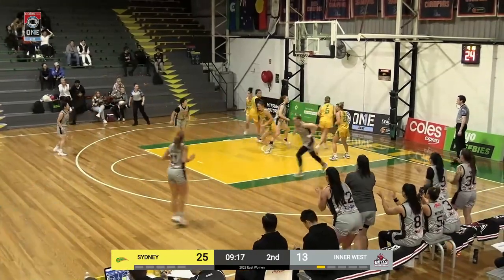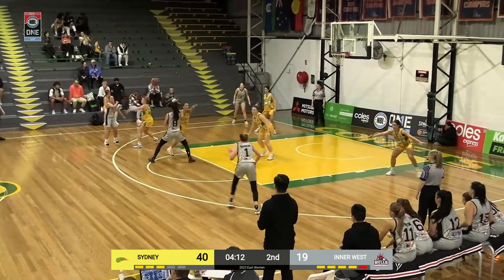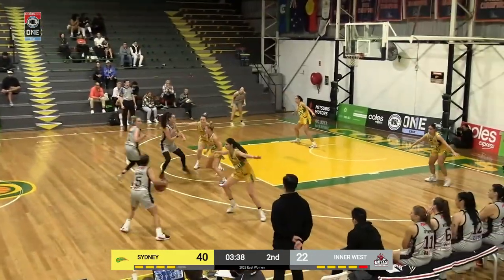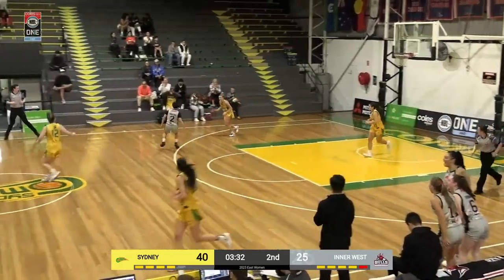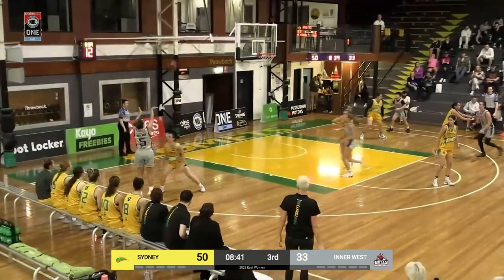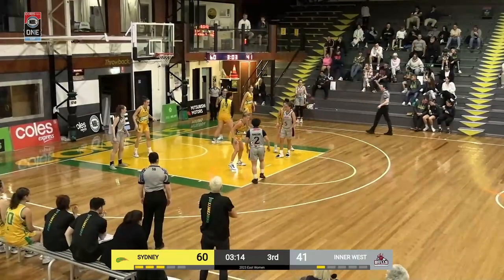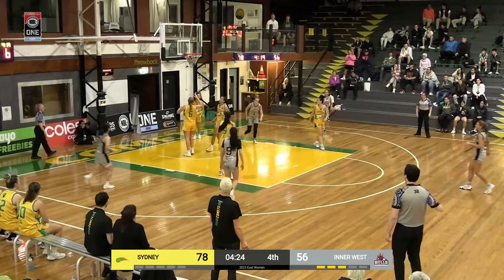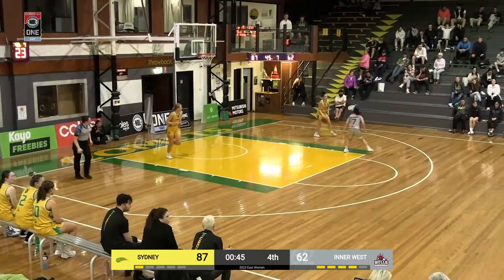Mikaela Dombkins (27 points) Highlights vs. Sydney